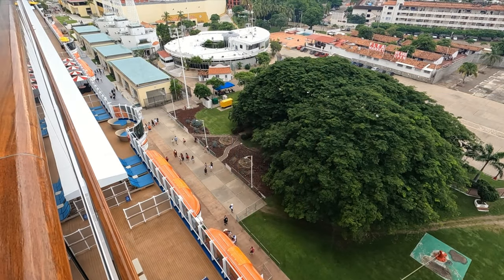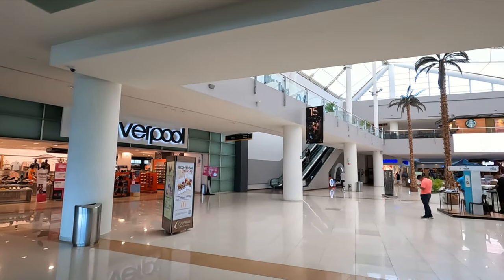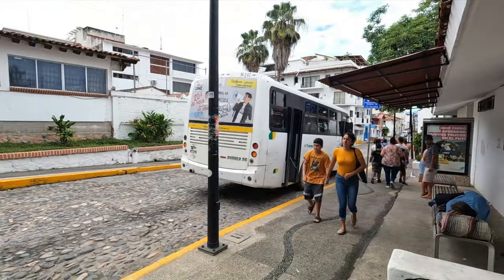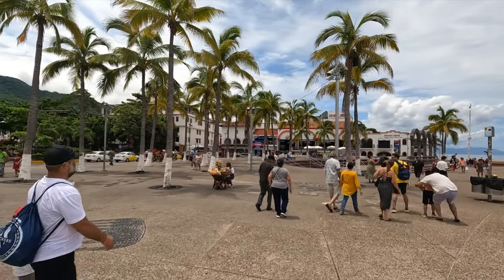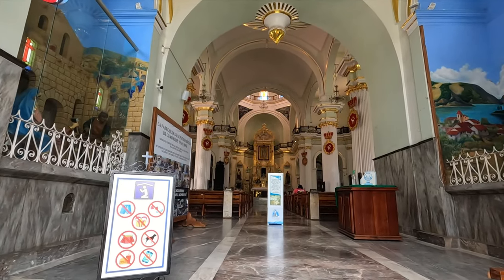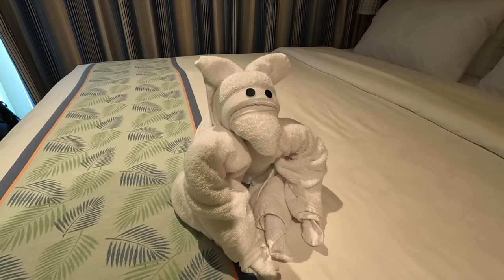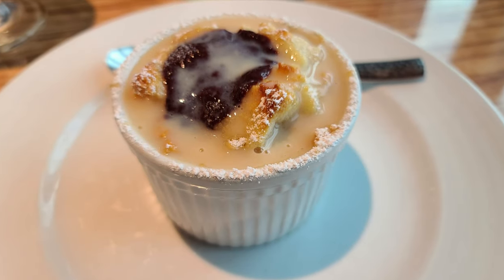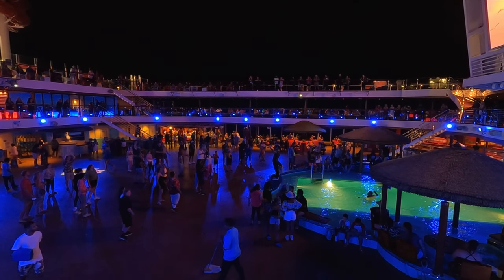Carnival Panorama Mexican Cruise - Puerto Vallarta - VLOG Day 4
In this Day 4 Carnival Panorama Cruise VLOG we will be visiting the beautiful city of Puerto Vallarta Mexico. During our visit to Puerto Vallarta, we will make our way by city bus to Old Town and the Puerto Vallarta Malecon.

⌚Time Stamps
00:01 Introduction
00:25 Disembarking in Puerto Vallarta
02:36 Shopping Mall & Walmart
05:09 Riding the City Bus to Old Town & the Malecon
06:28 Exploring the Puerto Vallarta Malecon
07:09 Papantla Pole Flyers in Puerto Vallarta
09:56 Old Town Puerto Vallarta
10:37 Church of Our Lady of Guadalupe
11:26 Heading Back to the Panorama by bus
13:07 Dinner at the Vist Restaurant
18:04 Evening Events
19:49 Final Thoughts on the Day